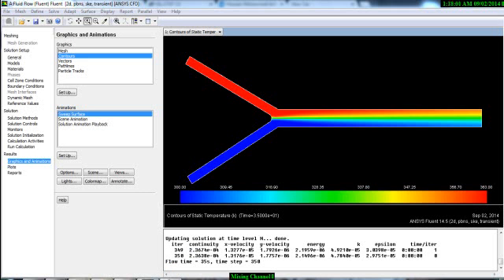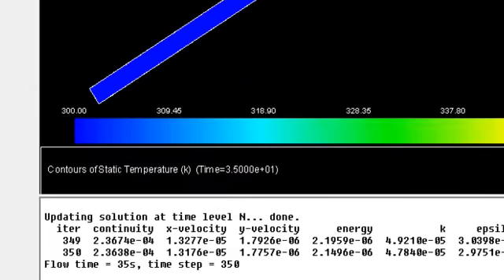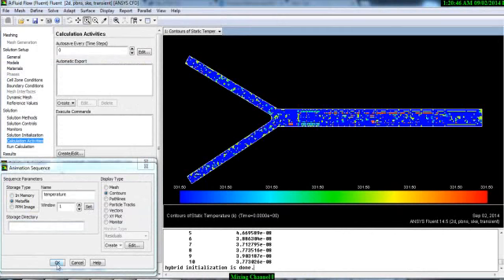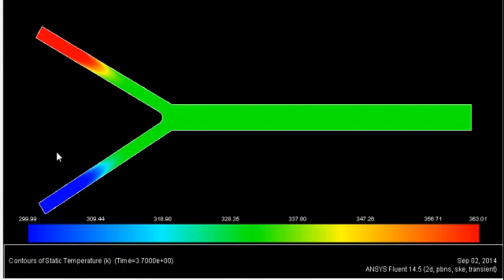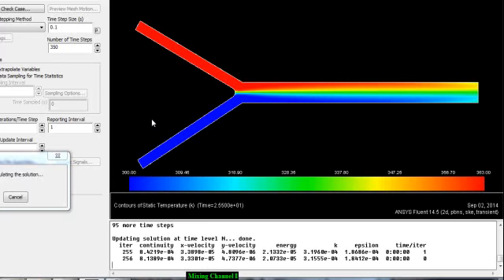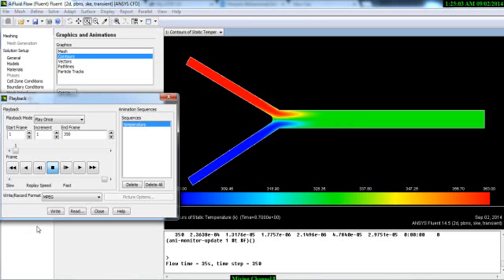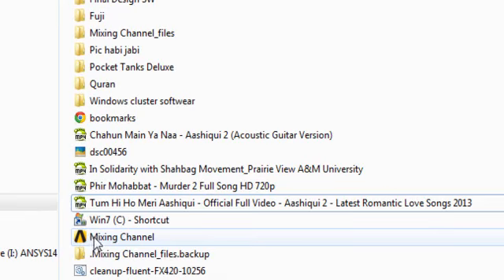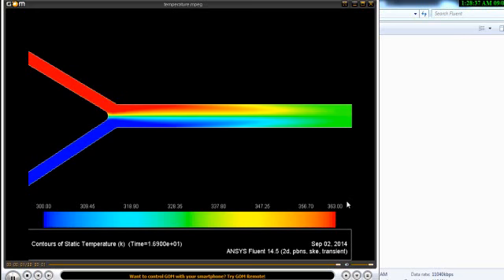Tutorial 7 - Part 4 - MECH 4316 - Thermal System Design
This is part 4 of a tutorial modeling transient heat transfer in a mixing channel. In this tutorial the temperature contour solution found in tutorial 3 is animated.